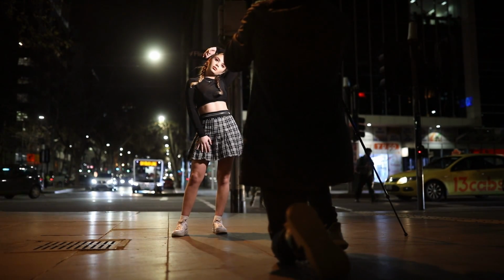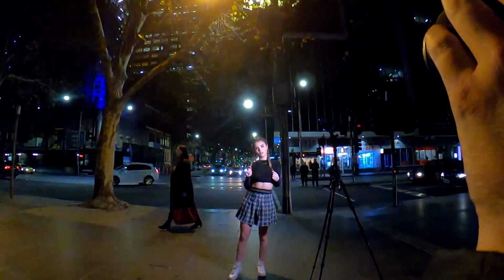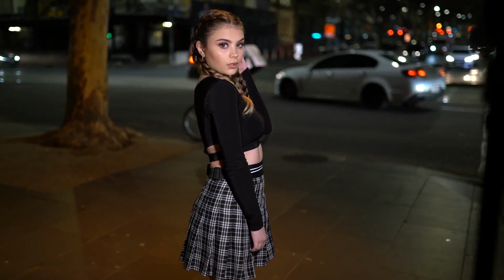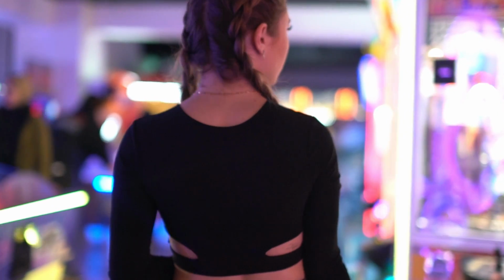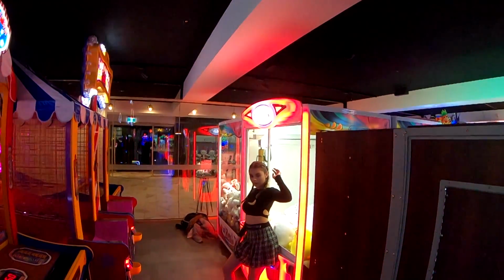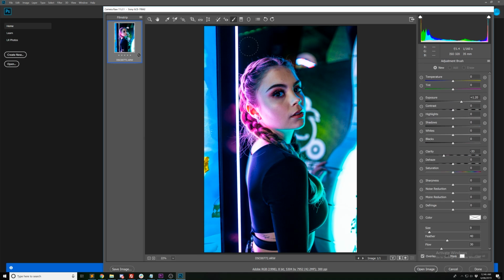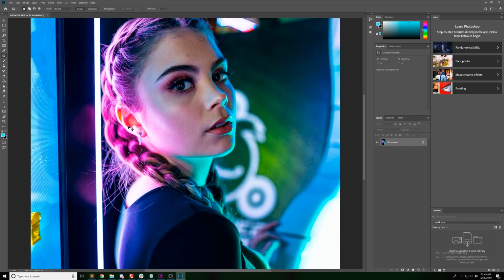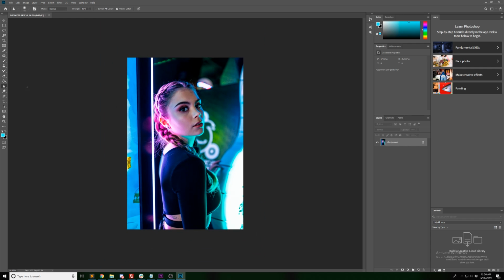How To Take Portraits At Night (2020)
In this tutorial we look at how to shoot portraits at night. We look at three different night photography techniques you can use with any equipment that you have. We use natural light and available light, as well as a constant light to take our night photography portraits to the next level

Model: @kiarajade.t